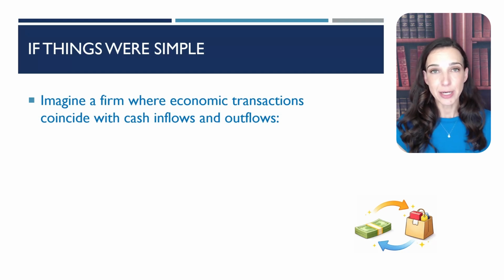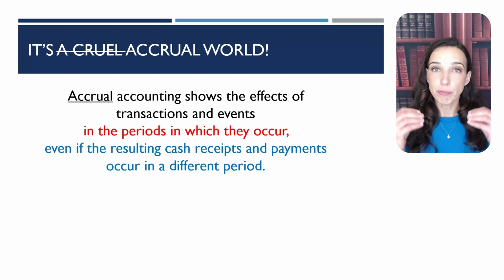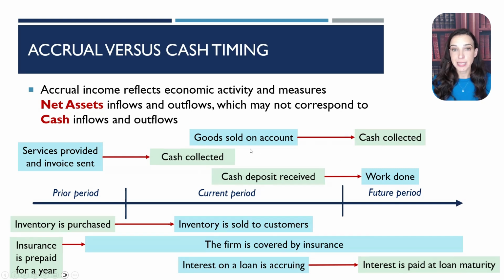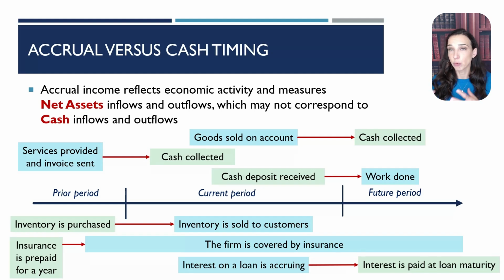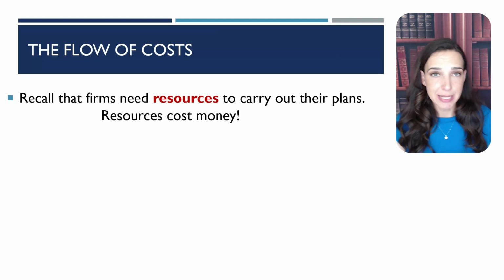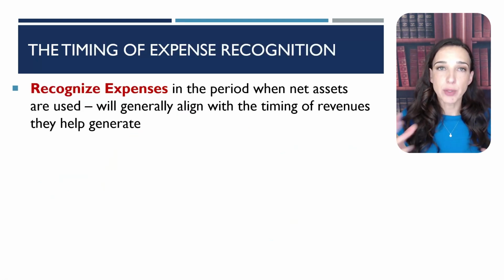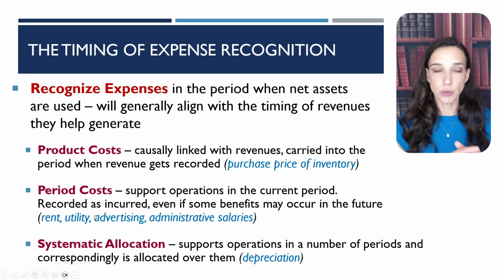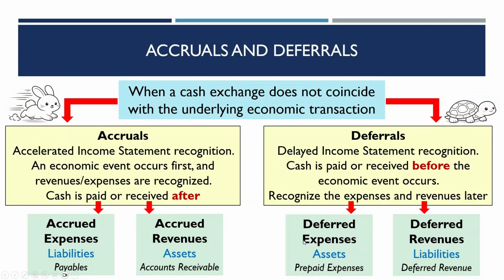Cash vs. Economic Activity: Accruals and Deferrals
Why don’t revenues and expenses simply equal the cash received or paid? In this video, I introduce accrual accounting and explain how it handles timing differences between cash flows and economic activity. Using simple examples, I show how revenues and expenses can be recognized before or after cash changes hands and how those timing differences affect both the balance sheet and the income statement through accruals and deferrals.

This video is part of the Financial Statements Basics introductory series. Suggested order:

1. Introduction to Financial Reports
2. How to Read a Balance Sheet
3. The Income Statement Explained
4. Cash vs. Economic Activity: Accruals and Deferrals